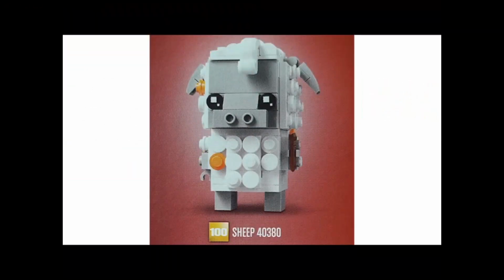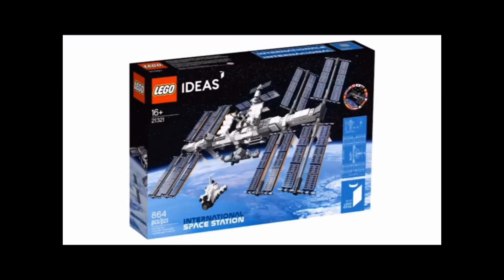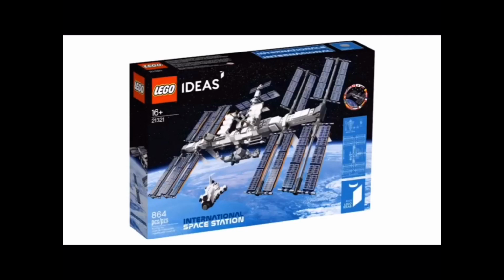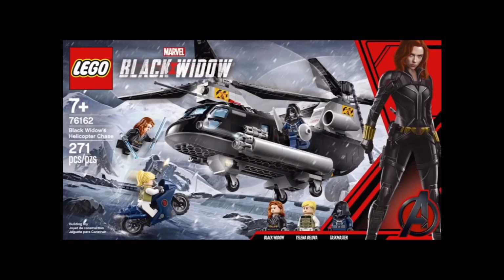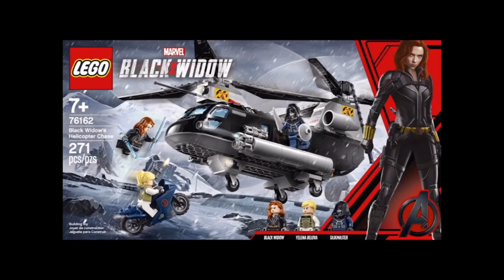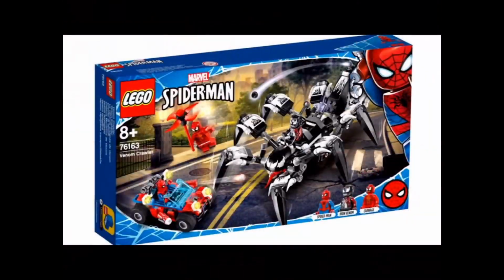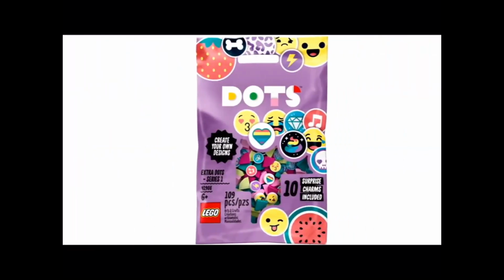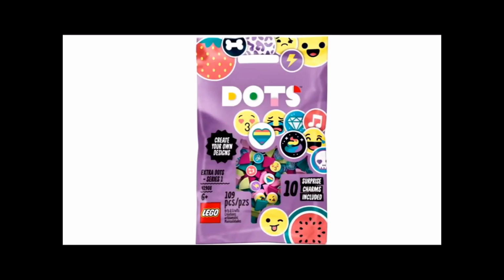Some old and new lego news part 1